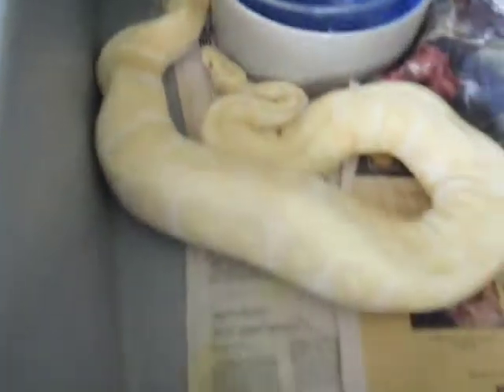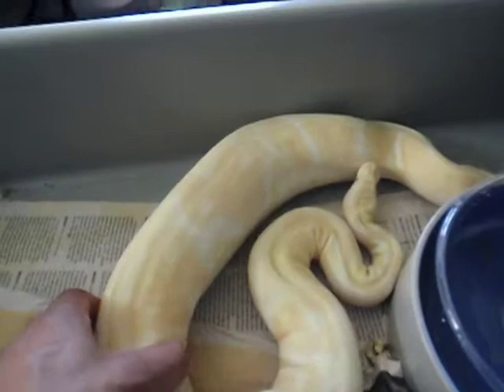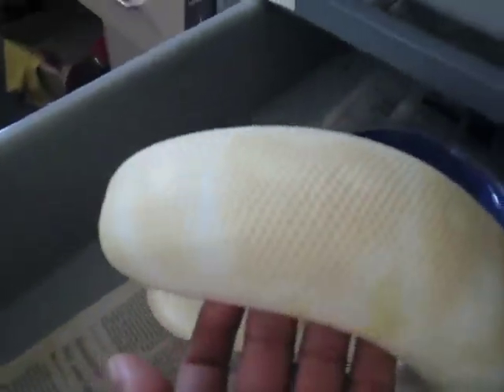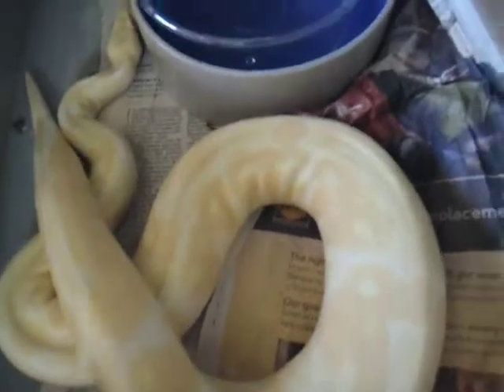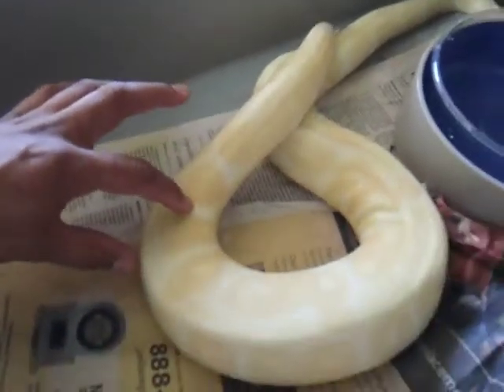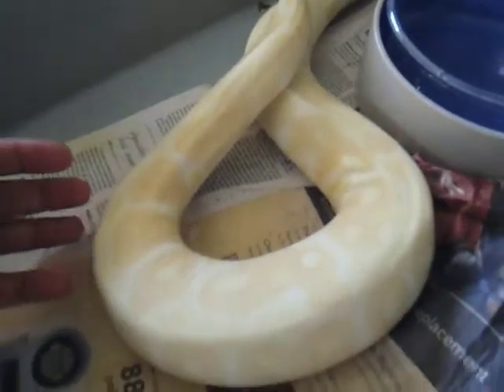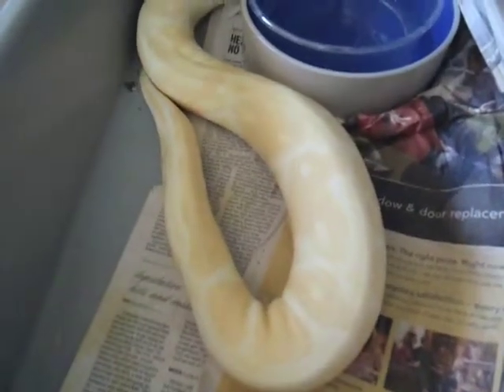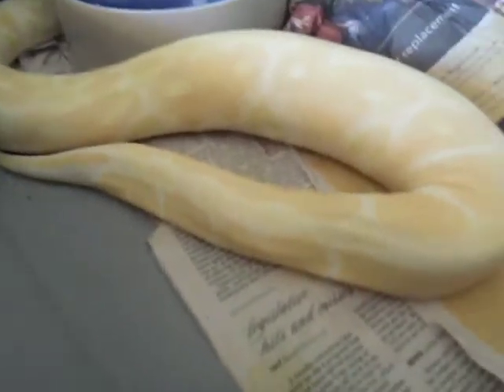Ovulation- Albino ball python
Adult female python going through ovulation. She should be shedding in 10-14 days. Then eggs should be laid 30 days give or take depending on temperature.